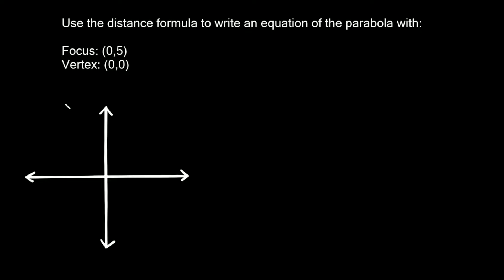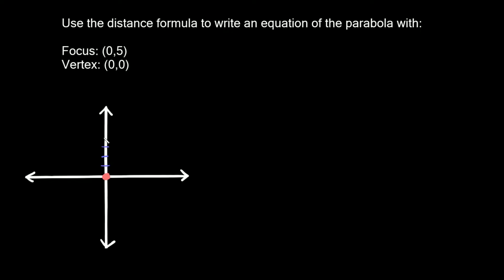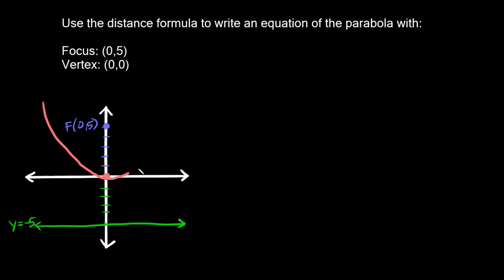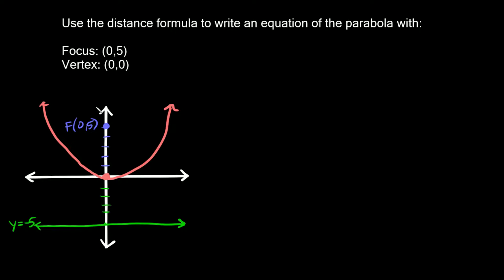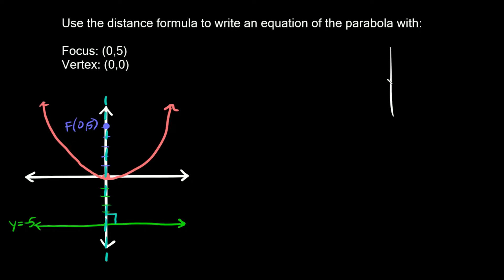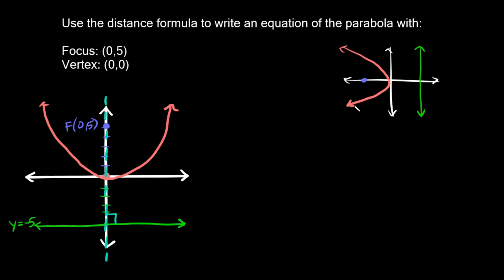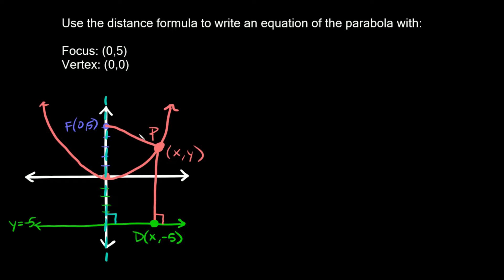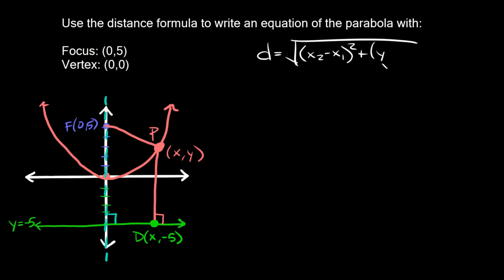Focus & Directrix - Write an Equation of a Parabola using the Distance Formula | Eat Pi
In this video, I teach you how to write the quadratic equation of a parabola using the distance formula when given the focus, directrix, or vertex.

Use the distance formula to write an equation of the parabola with Focus (0,5) and Vertex (0,0)